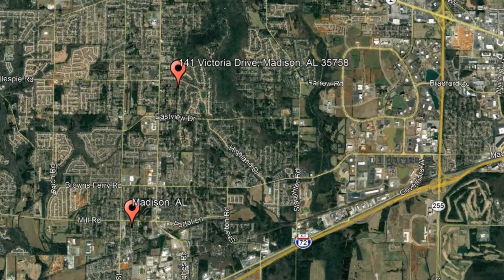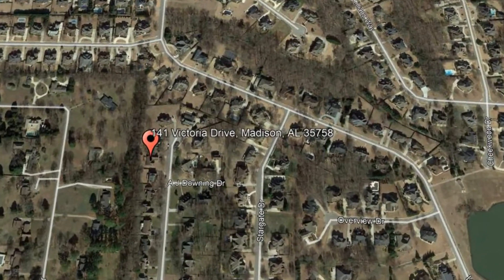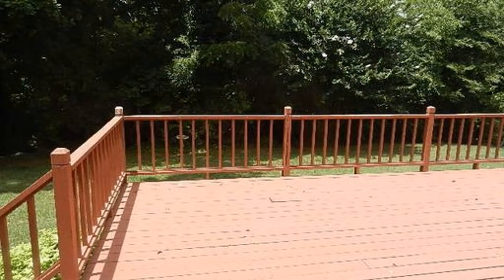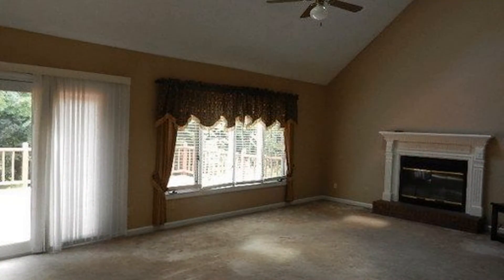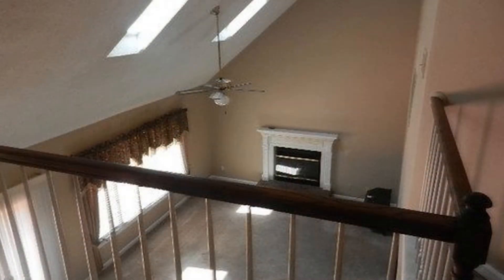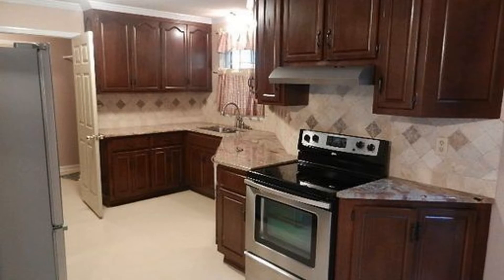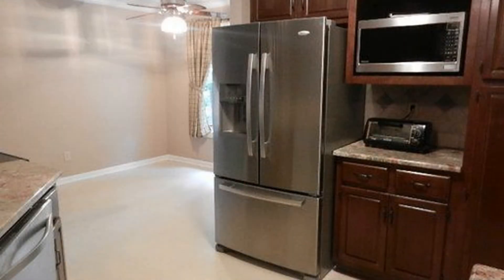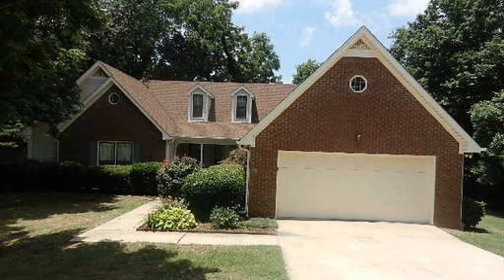Huntsville Homes for Rent 4BR/2.5BA by Huntsville Property Manager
This beautiful 4-bedroom property could be perfect for you! It is nestled among the trees in a quaint neighborhood in the heart of Madison. You will love the vaulted great room with a gas log fireplace and skylights that let in plenty of natural daylight. The kitchen has ample countertop space and lots of cabinets for storage. All bedrooms are nicely sized, and the bathrooms are well-maintained. It also comes with a bonus room and a large backyard with a spacious deck where you can joy outdoor living. Quite a steal, isn’t it? This could be your next home!

Looking for a property manager in Madison? We do property management!

AHI Properties has become the premier spot for anyone in Alabama seeking quality rental homes. Find homes for rent in all areas of Birmingham, Huntsville, Mobile, and Montgomery Alabama. AHI Properties teams up with property owners and works together to market and professionally manage properties properly and our residents can conveniently pay rent and send service requests to our management staff 24 hours a day.

AHI Properties
8841 Helena Rd, Pelham, AL 35124, United States